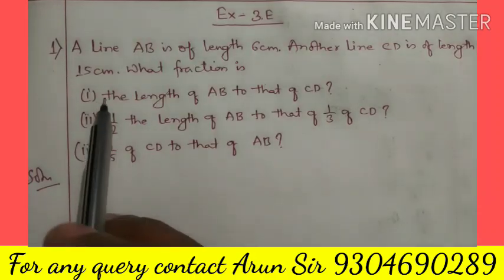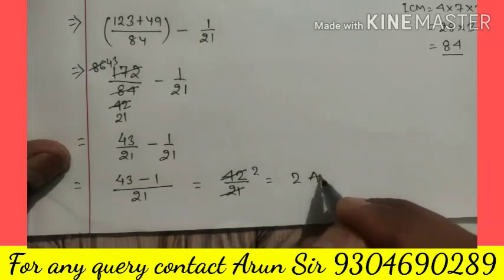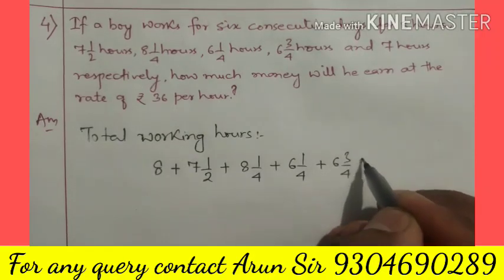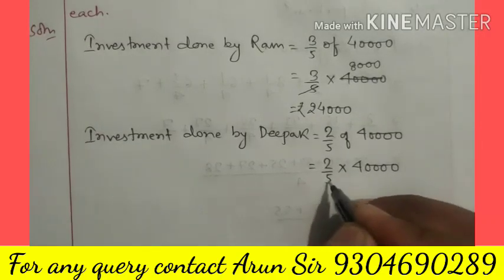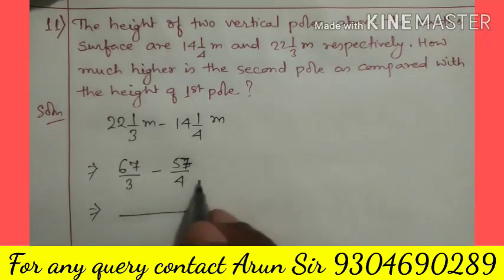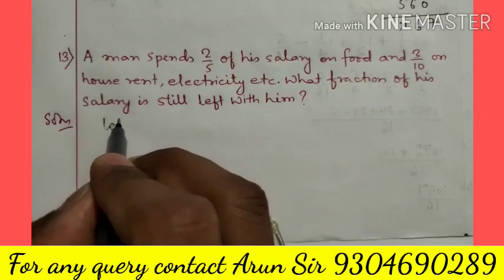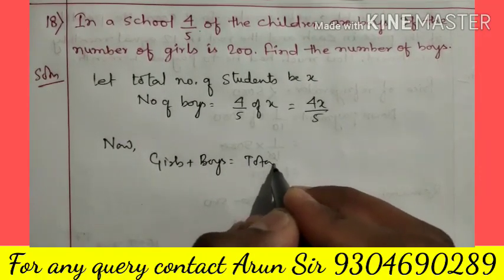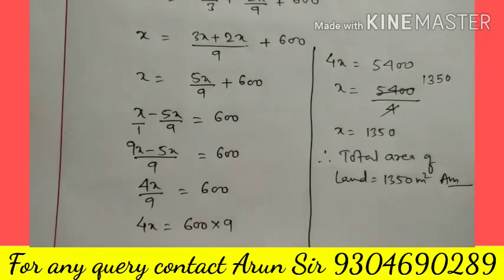Class 7 Mathematics Ex 3E